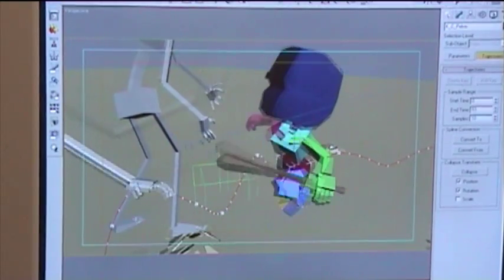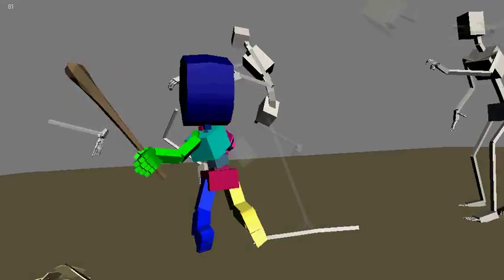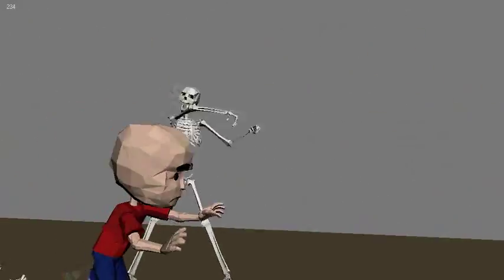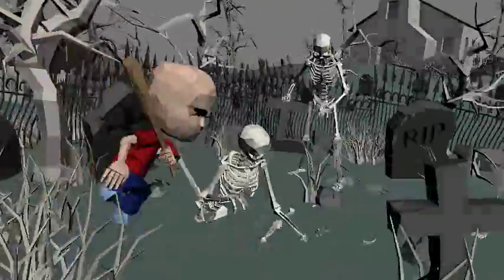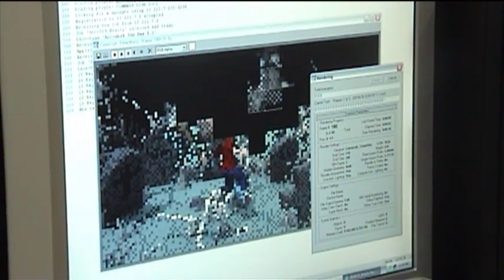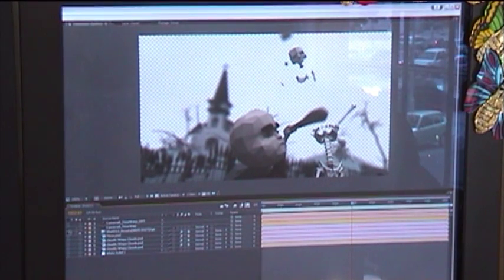Arcade Trap - Animation Breakdown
A breakdown of the various stages of the animation process for a sequence from the short film "Arcade Trap".

Aldrich, the animator for the short, takes you through the creation process from storyboards, layout and animation to final compositing.

The short film, "Arcade Trap", was created by Adam Walker Film in 2008 - it can be watched on the AWFStudio YouTube channel. A 3D stereo anaglyphic version is also available.

For further background information about the animation, and lots of other material, visit the studio